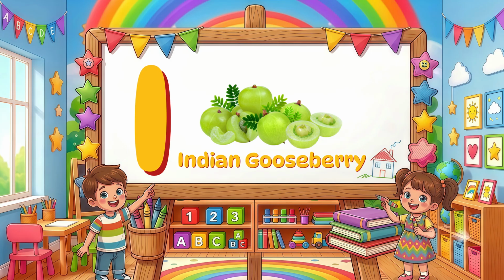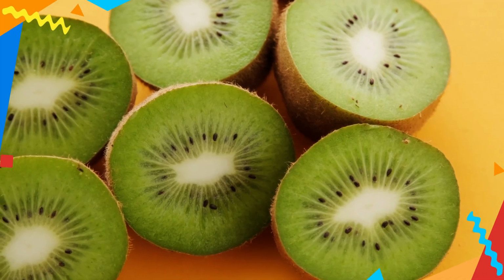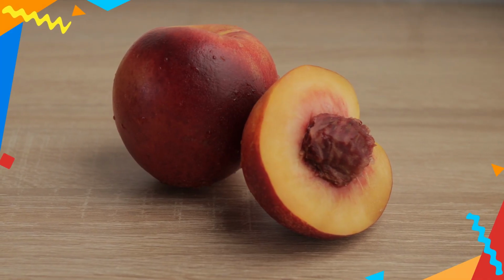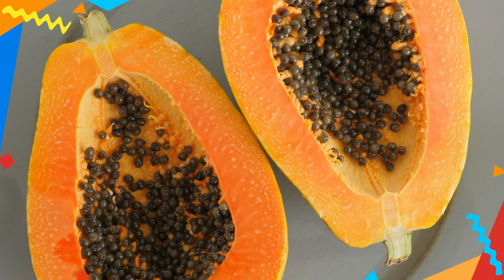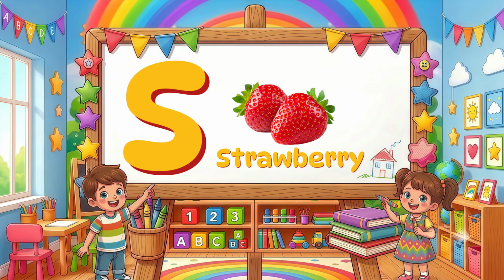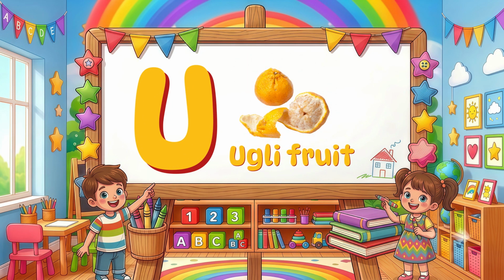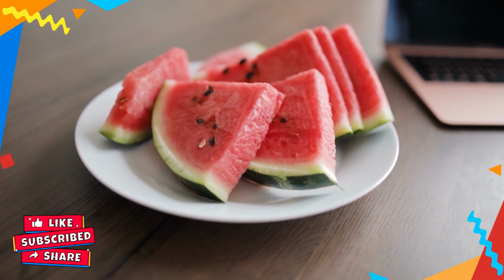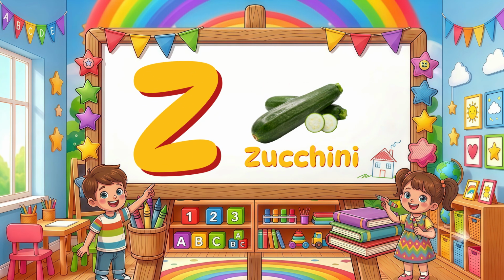Name a Fruit from A to Z Explore the Alphabet with Fruits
🌈 **Welcome to Kids Wonder World!** 🌈

Learning is always more fun when it's colorful, interactive, and full of excitement! In today's video, children will learn A  to Z Fruits name.

✨ In this video, kids will learn:
🔤 A for Apple & English Alphabet (ABCD)
🗣️ Correct English pronunciation
📖 Easy vocabulary words for beginners
🎨 Colorful animations that keep kids engaged
🎵 Fun learning with music and visuals

👶 Perfect for:
• Toddlers (1–3 years)
• Preschool & Nursery Kids
• Kindergarten Students
• Parents teaching at home
• Teachers looking for educational classroom content